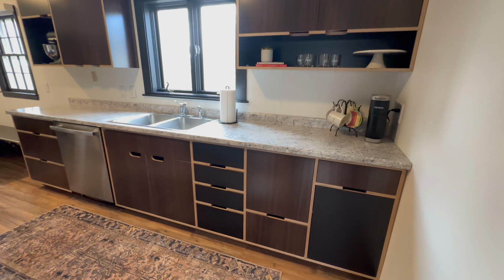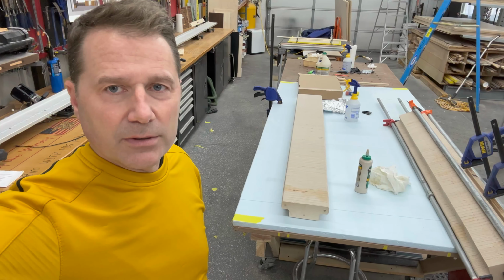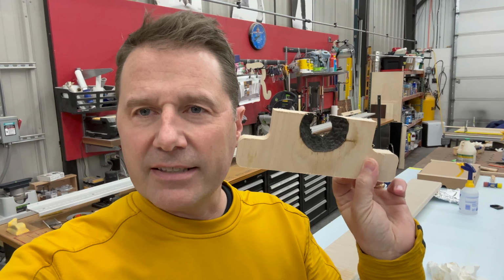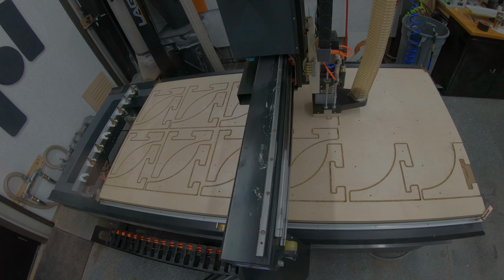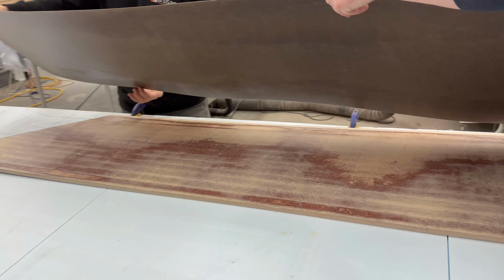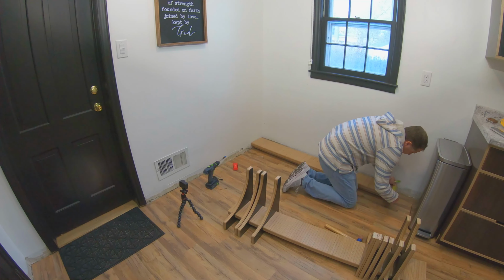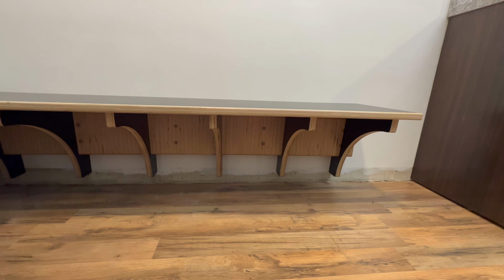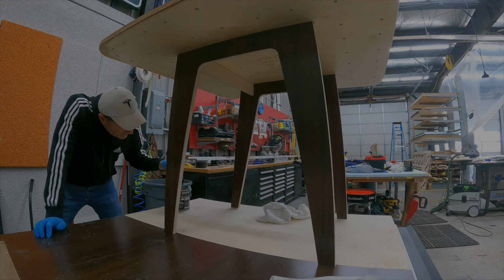UNIQUELY DESIGNED BANQUETTE MADE FROM BIRCH PLYWOOD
This is my take on a banquette--made entirely of baltic birch plywood and laminate. Let me know what you think--thanks!